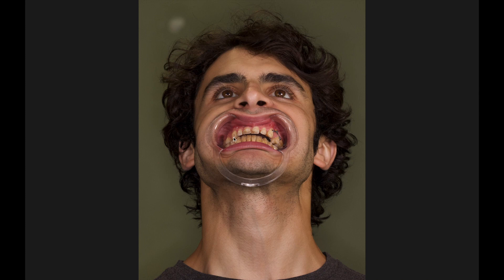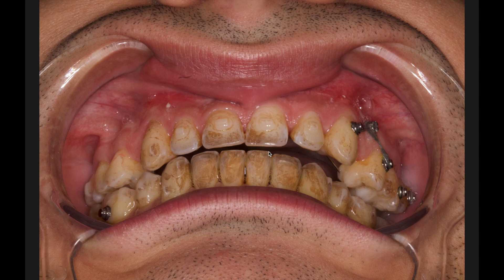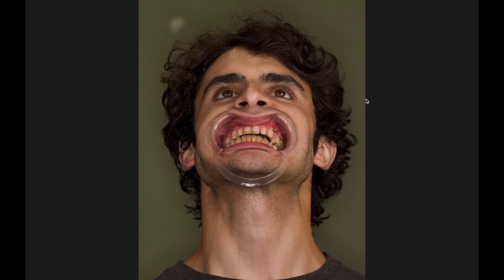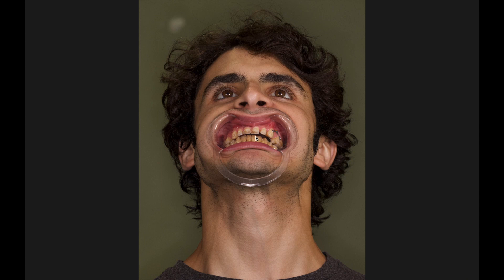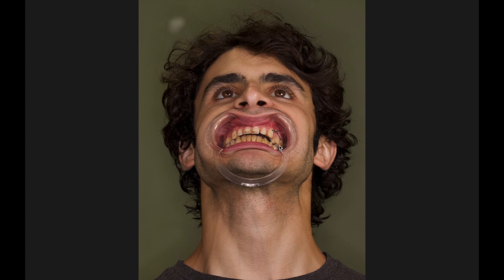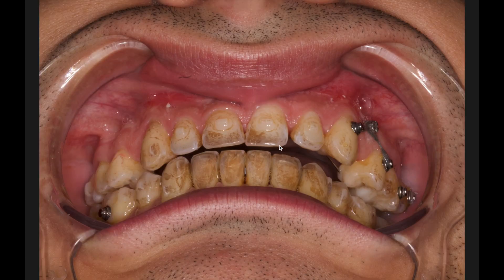My MSE Asymmetry - A Closer Look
// MSE (maxillary skeletal expander) expanded the left half of my maxilla more than my right. Here is a closer look at the effects of that.

What is MSE?